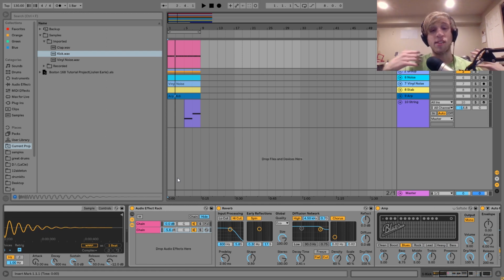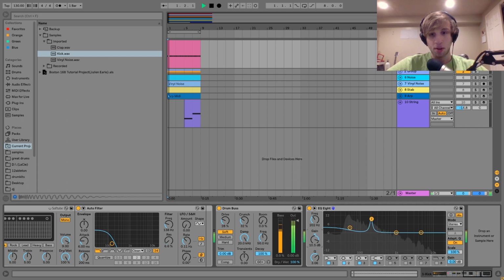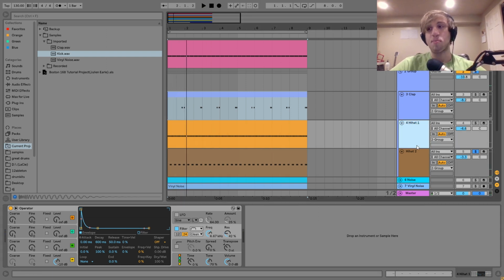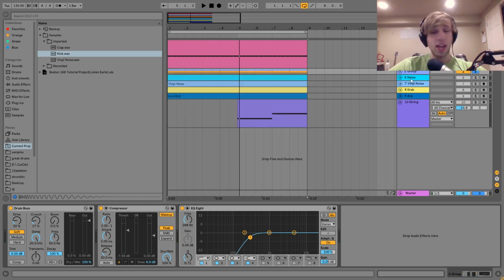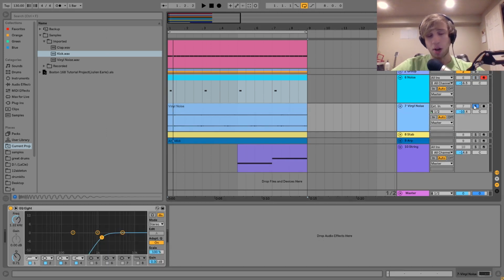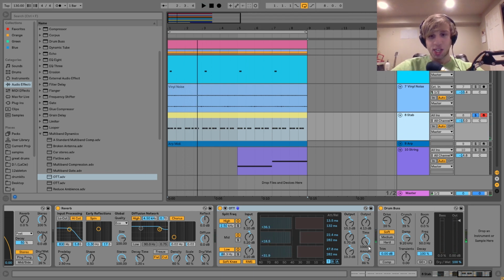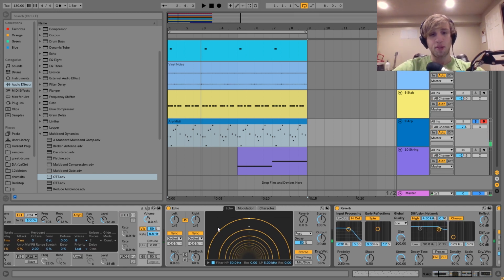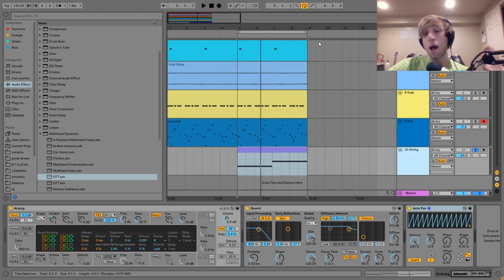How To Make Dark Techno Like Boston 168 [+Samples]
This video is about How To Make Dark Techno Like Boston 168